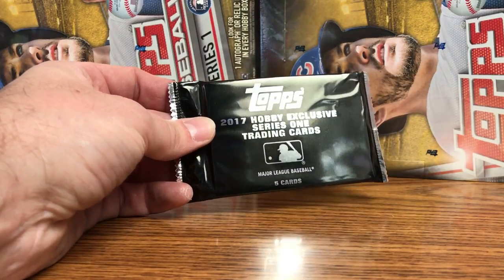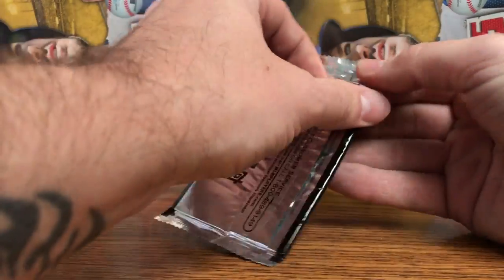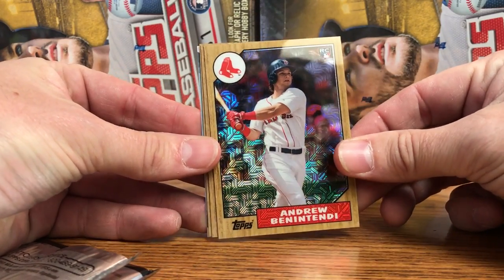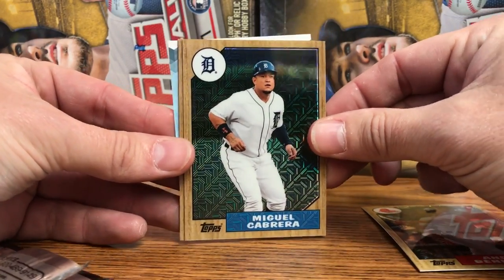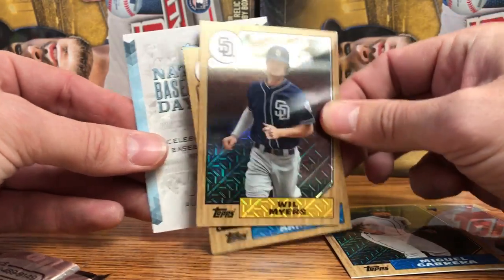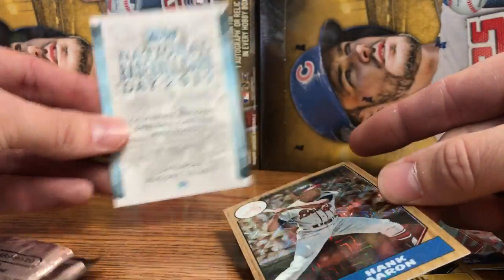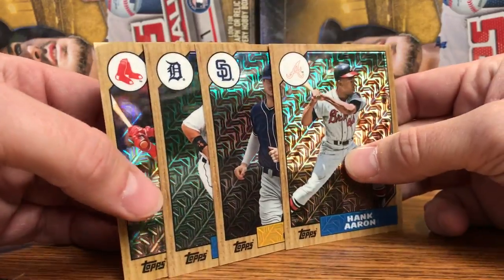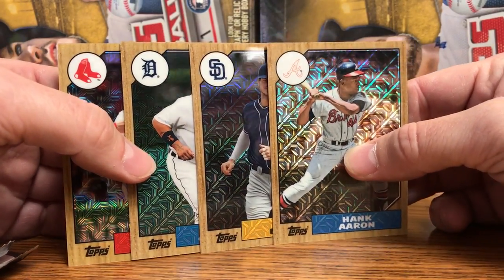PACK PREVIEW!! 1987 TOPPS CHROME!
First look at the 1987 Topps Chrome Hobby Exclusive cards from 2017 Topps Baseball!  For more info please visit...